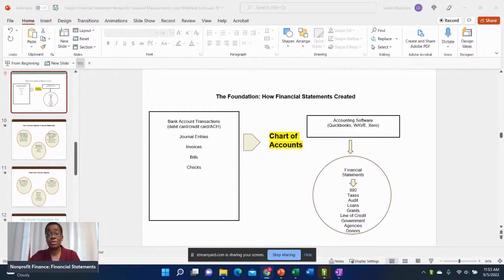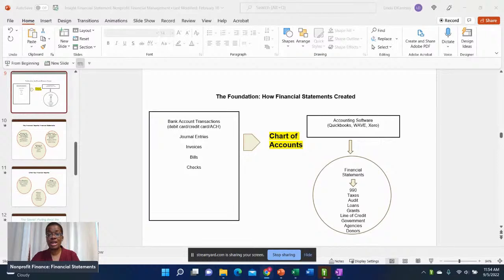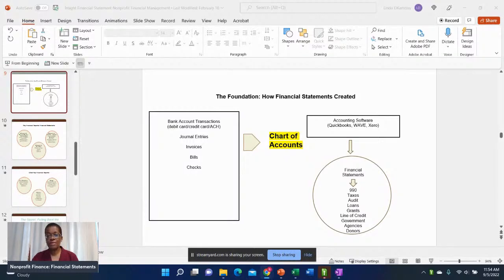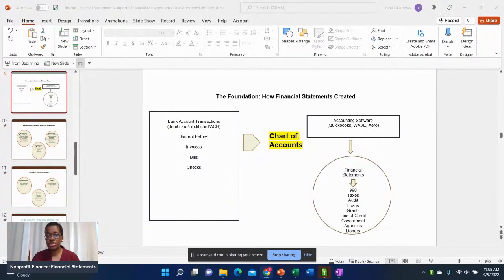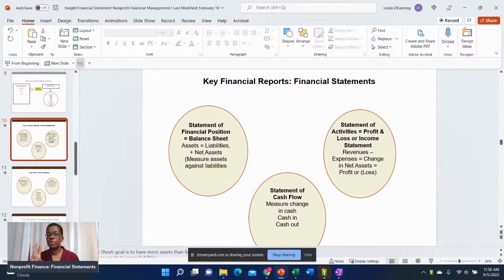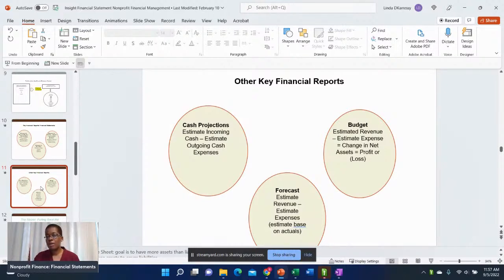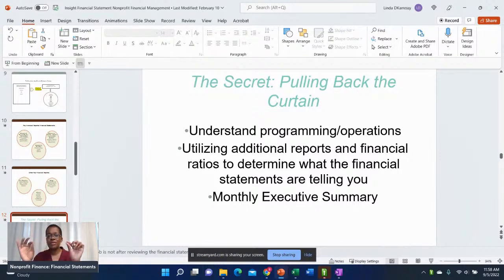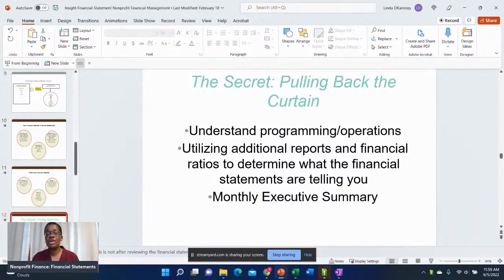Best of Financial Insights 2022: The ABCs of Nonprofit Finances: Financial Statements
The ABCs of Nonprofit Finances

Key Financial Reports: Financial Statements

Let's look why financial statements are important.

Financial Statements does the following:
Summarize financial transactions
Revenues and Expenses

Look at the last 3 months of financial statements.  Focus on revenue.  How can the organization increase revenue?  Who does the organization need to reach out to?